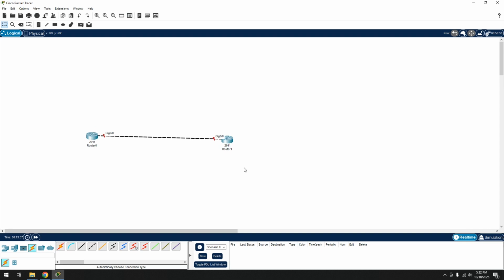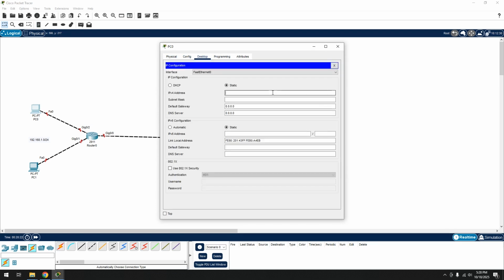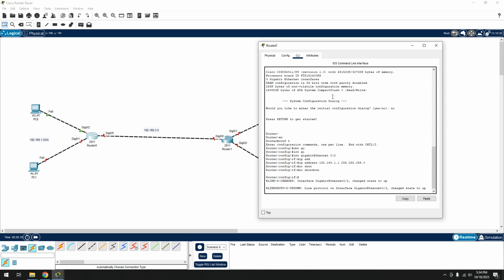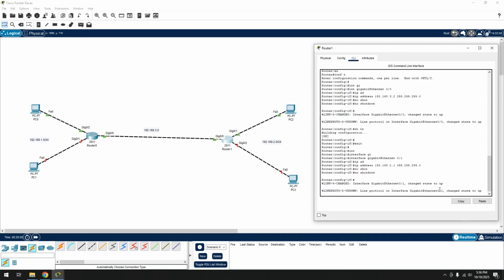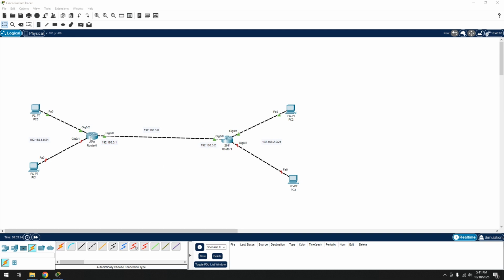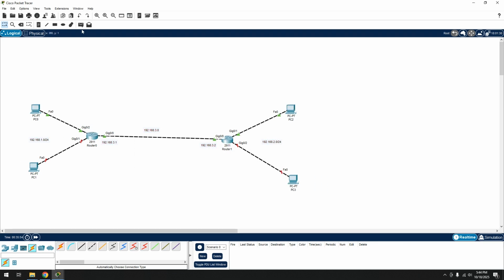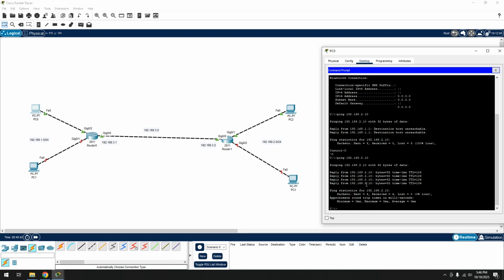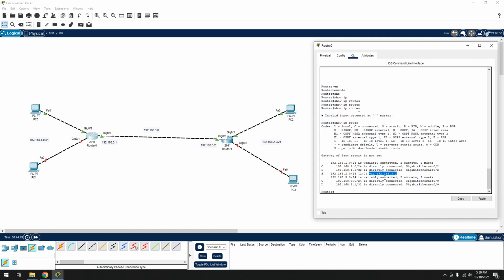Free CCNA Course 2025-2026 Routers and Static routes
In this episode we're trying to use Static routes to go further than a simple LAN so we can connect different networks with each other 😎

In This Channel you'll learn everything about networking, programming, Security, CEH and News about Latest technology.

Switch layer 2
Switch 2960
Configure VLAN
VLAN
ccna
free ccna
new ccna
cisco ccna
ccna course
ccna certification
ccna training
packet tracer
ccna full course
new ccna
ccna exam
ccna study
cisco training
ccna 2025
ccna 2026
network engineer
free lab
ccna course for beginners
ccna security
free cisco
ccna fundamentals
ccna full course 2025
ccna tutorial
ccna networking